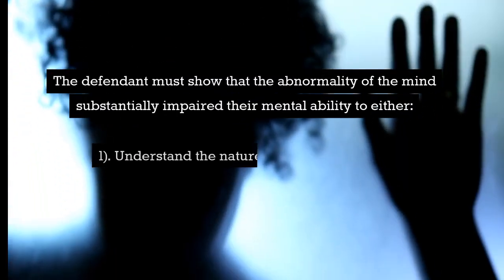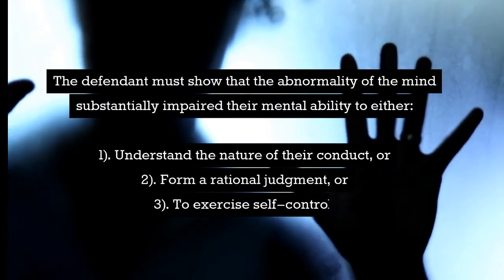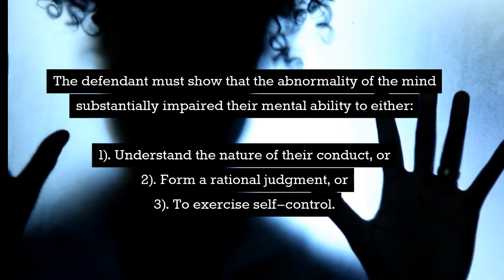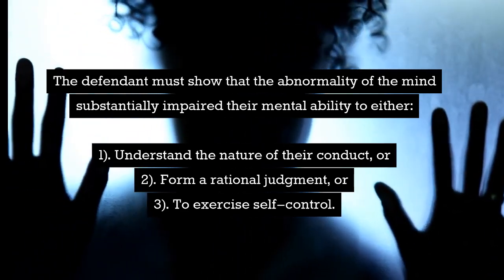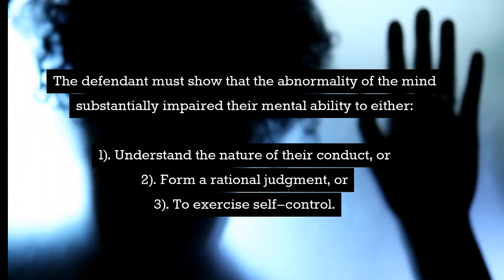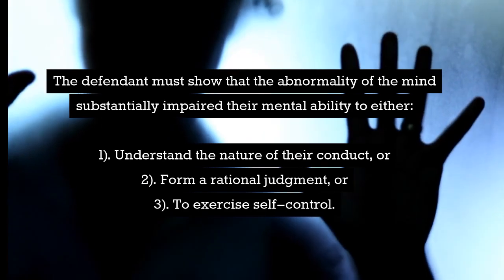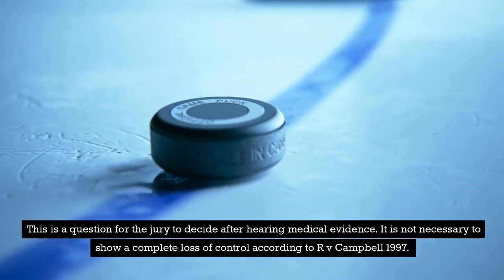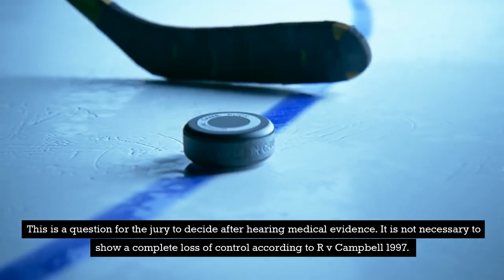Voluntary manslaughter - Diminished responsibility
Part of a series of videos on the law created Details the legal principles and case law on voluntary manslaughter and the defence of diminished responsibility in criminal law. Key cases include R v Byrne, R v Dowds, R v Campbell, R v Sanders, R v Smith, R v Gittens, R v Dietschmann, & R v Aluwahlia. It's free and will help us produce more videos. provides lecture outlines and case summaries for law students. provides a range of revision quizzes and games on law and criminology.